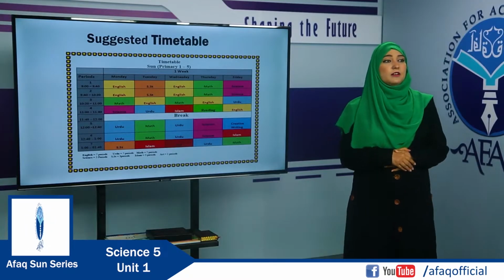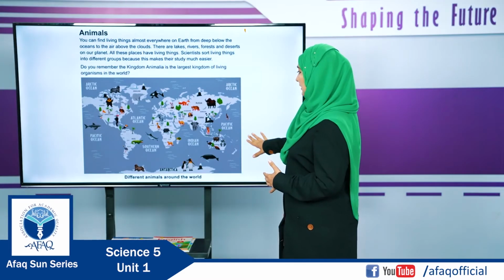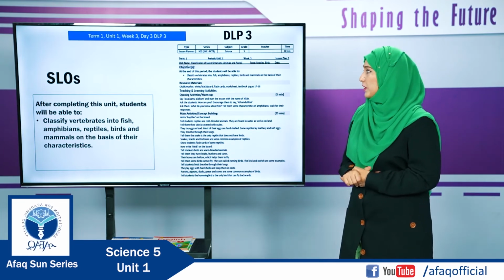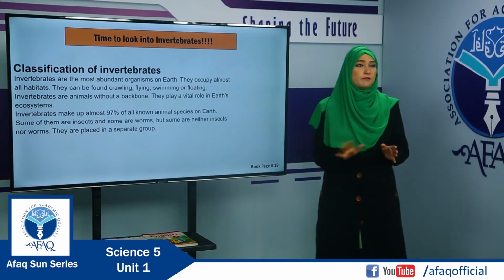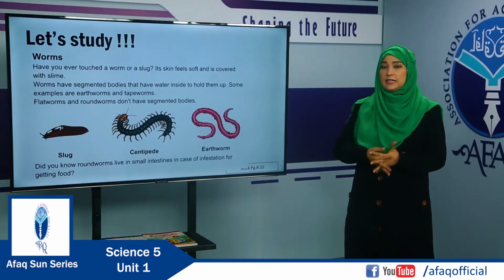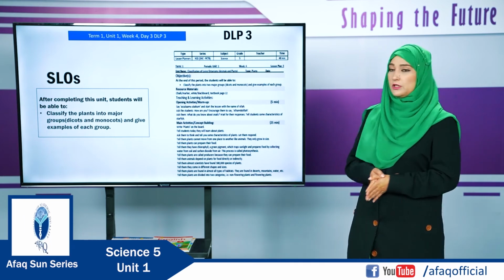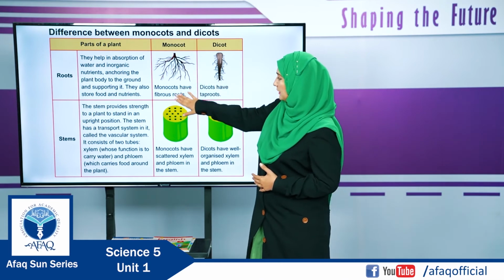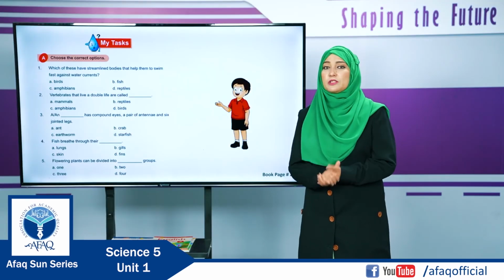NSS Science Grade 5 Unit 1B - AFAQ